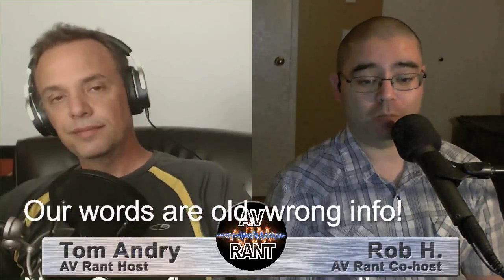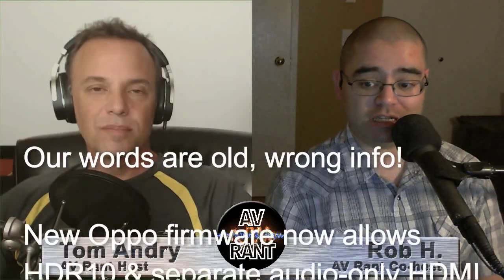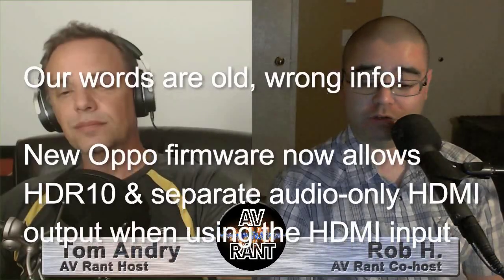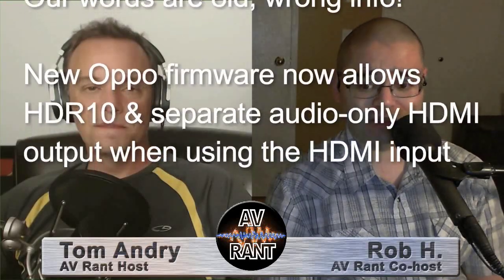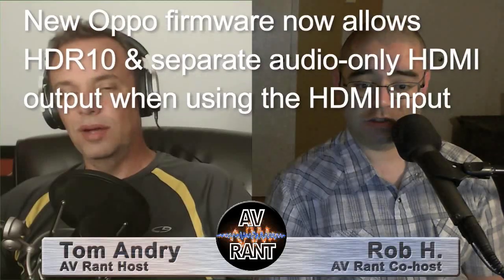AVRant #556.8 - Tim - Fireplace Rattle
Tim K. is having problems with rattles in his room, so we discuss what will help and what won't, and we also talk about using an Oppo Ultra HD Blu-ray player to split HDR10 video and lossless audio for an older Receiver. What we say is old information and no longer correct! So we shall correct ourselves next week.

Funding for the podcast and videos by YOU!